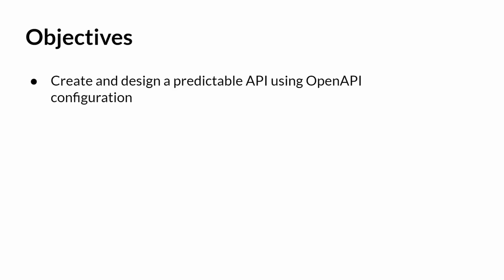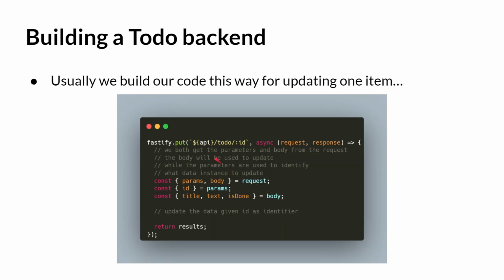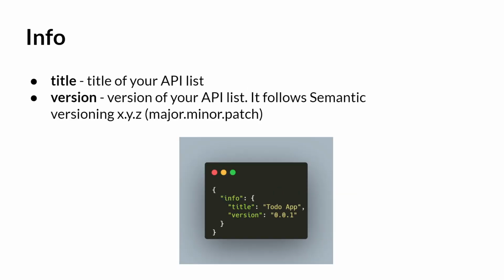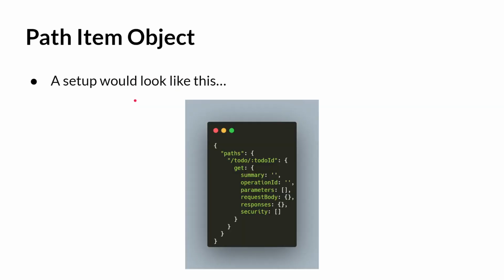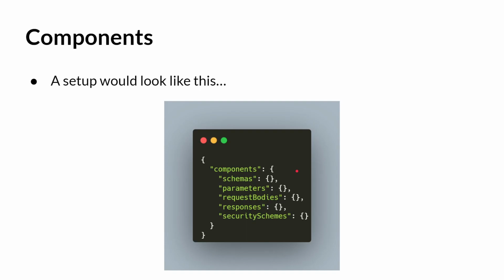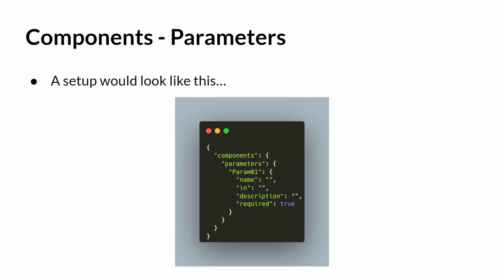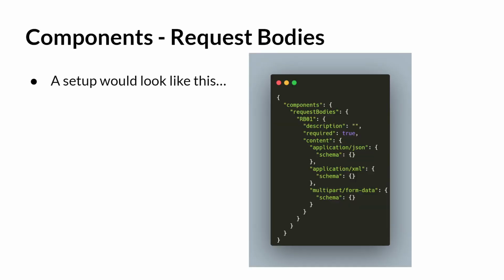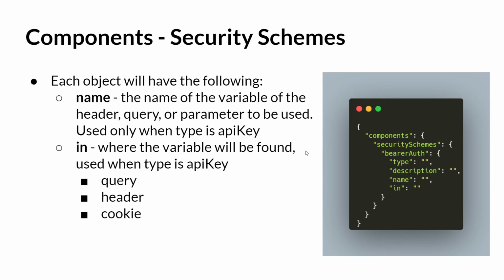Designing APIs using OpenAPI (v1.0.0)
Here we talk about what are the parts of OpenAPI spec and how we can use them to describe how our API will be used.

You can check how we used this concept to transform our Backend to use OpenAPI